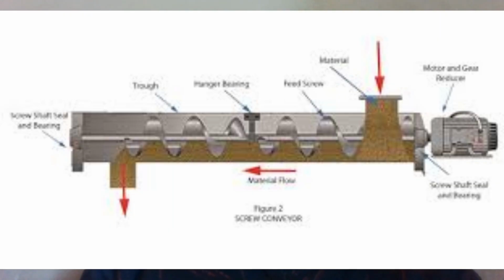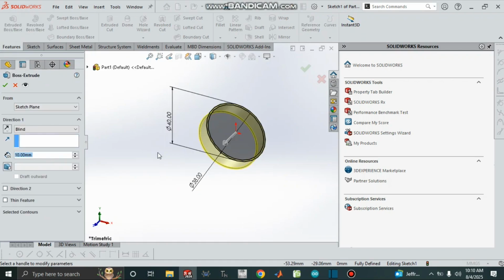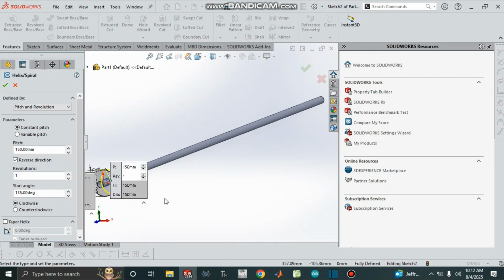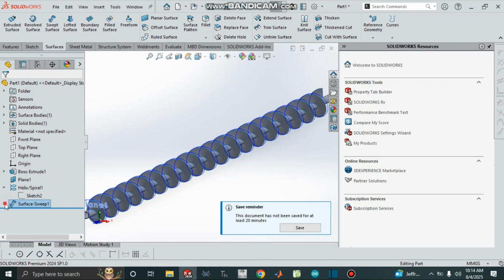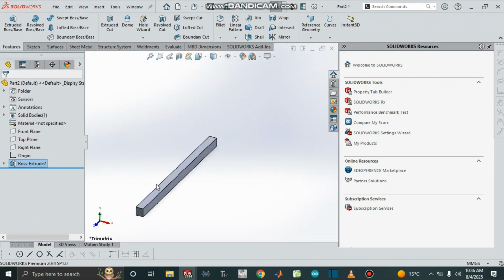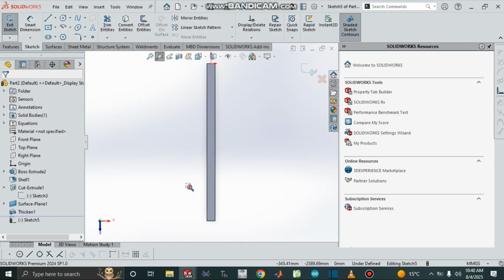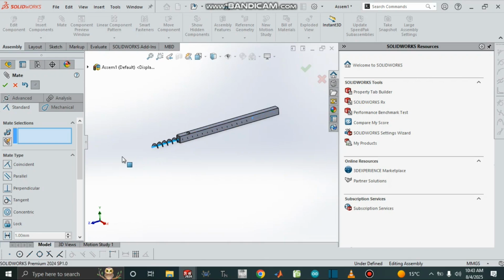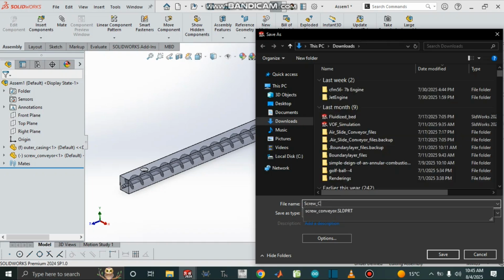How Efficient is a Screw Conveyor? Part 1- Solidworks Design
If you are into simulation check this out. We first model the screw conveyor in Solidworks then finally do the simulation in EDEM.